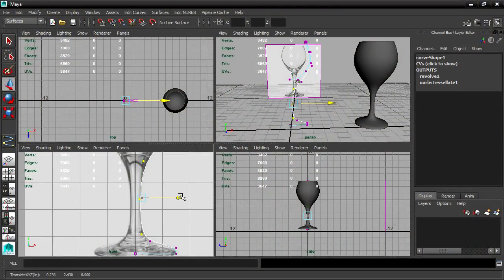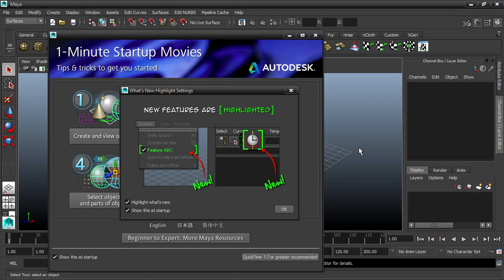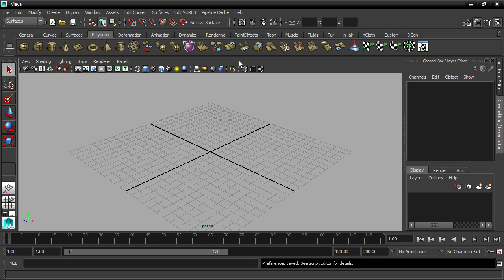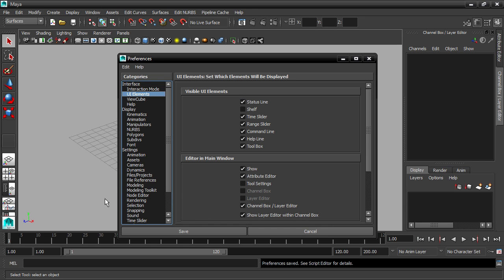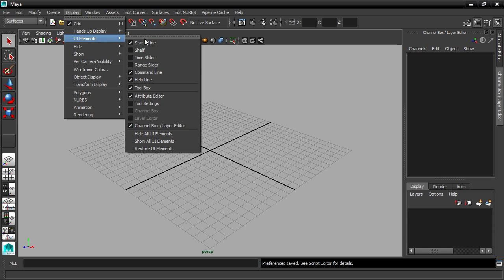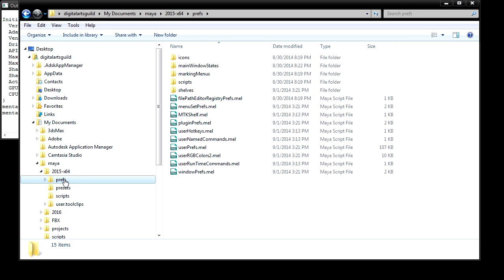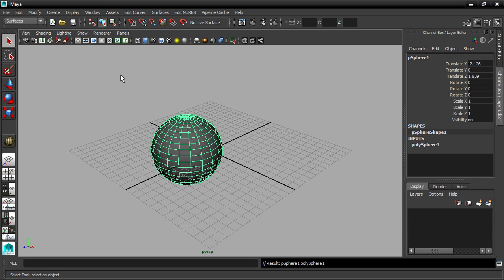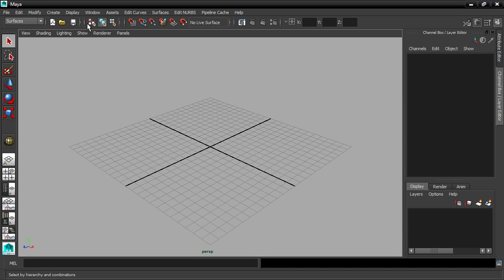Tutorial - Maya Basics: Revolve part 1 of 6